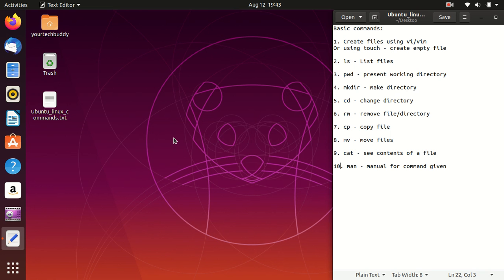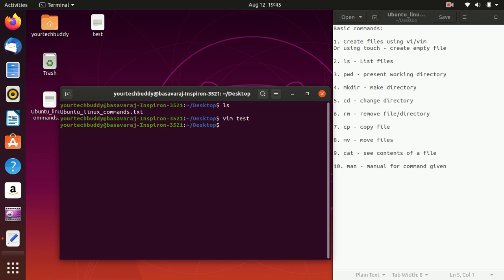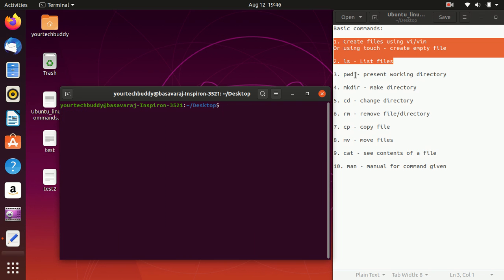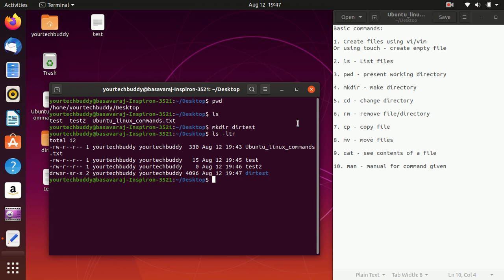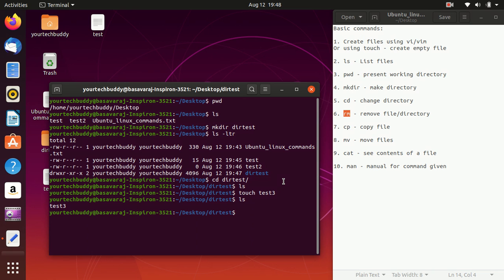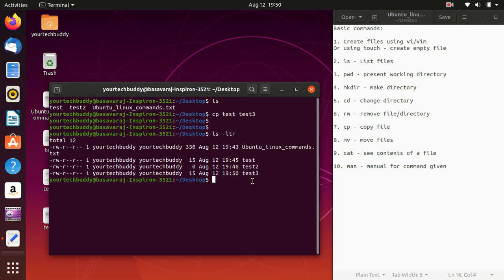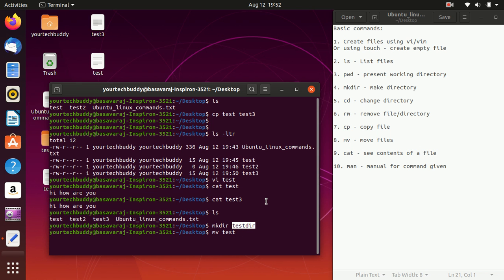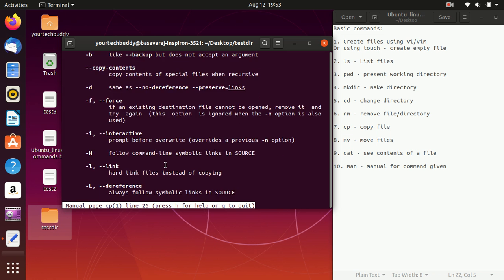Linux basic command in Ubuntu - Session 1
Basic commands shown on Ubuntu in this video:

1. Create files using vim
Or using touch command- create empty file

2. ls - List files in current working directory

3. pwd - present working directory path

4. mkdir - make directory

5. cd - change directory

6. rm - remove file/directory

7. cp - copy file command

8. mv - move files/folder command

9. cat - show contents of a file

10. man - manual for command given